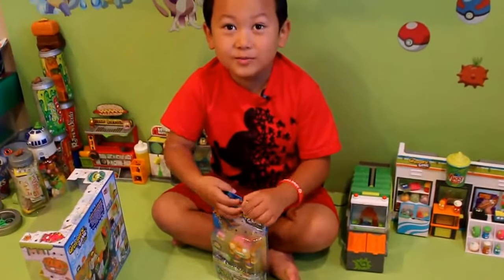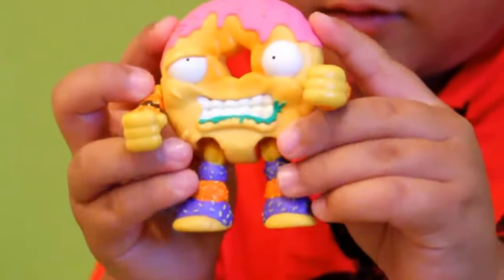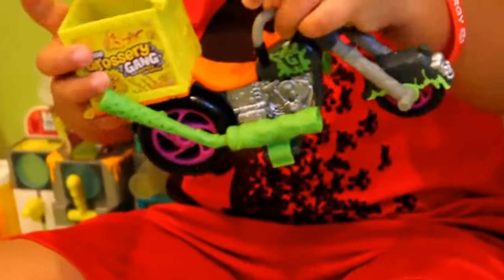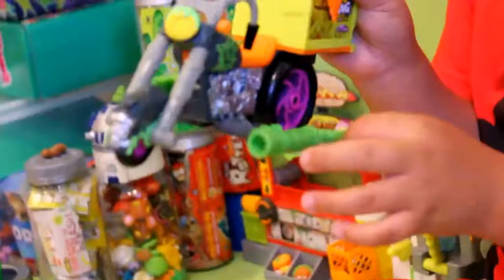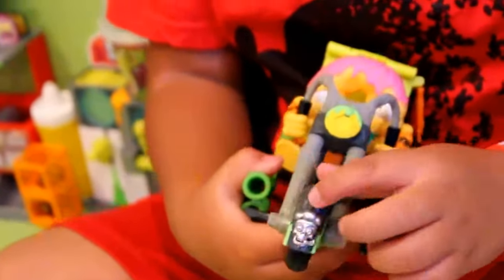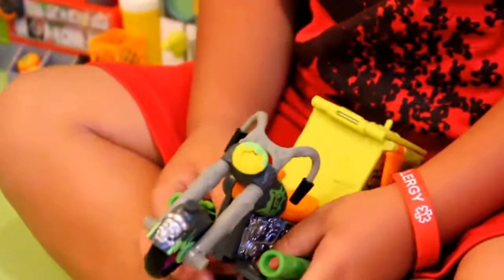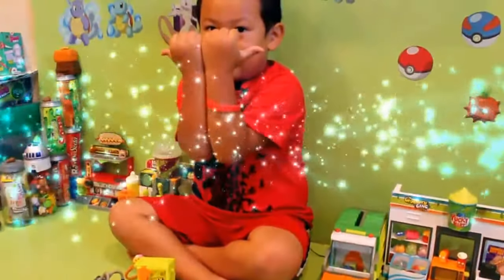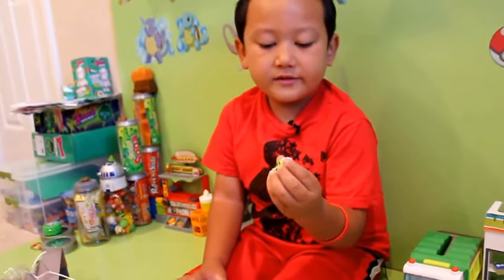Grossery Gang Delivery Strike Motor Bike & Dodgey Donut Unboxing & Play Time, putrid power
Today On Joshua's Pokemon Corner, I play with the Grossery Gang's Putrid Power Delivery Strike Motor Bike AND the Dodgey Donut Action Figure. Series 3, S3

Motor Bike
Dodgey Donut